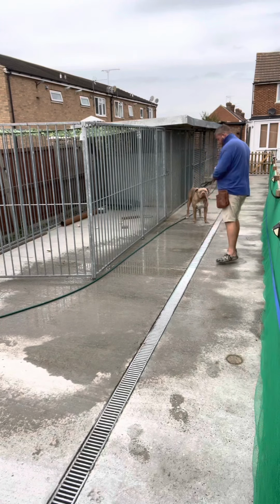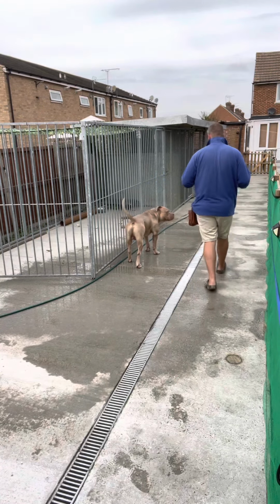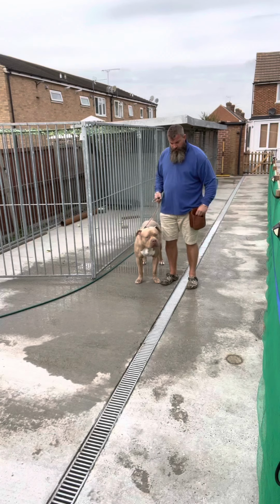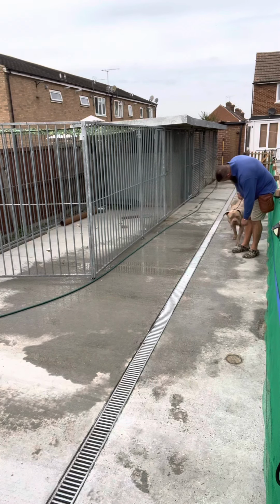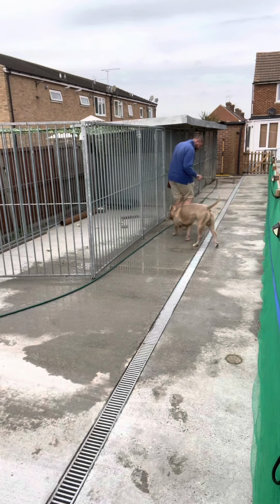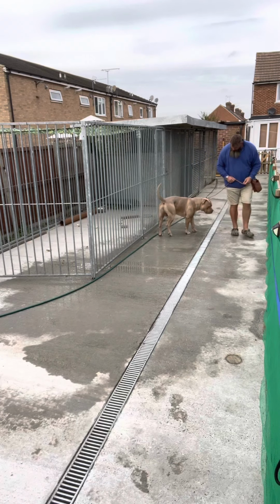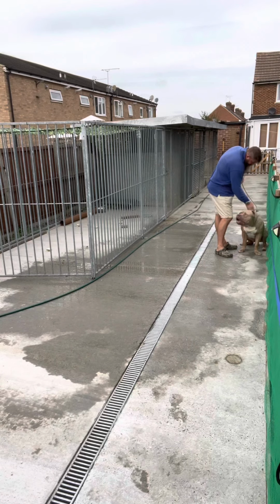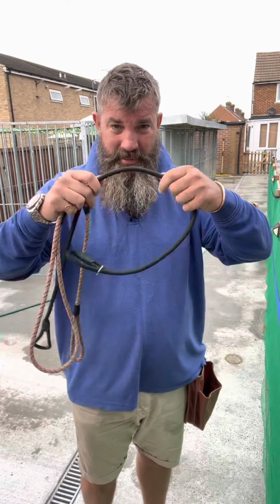13 September 2022